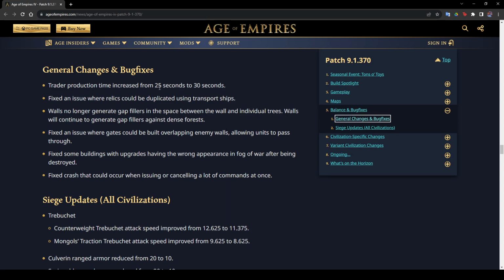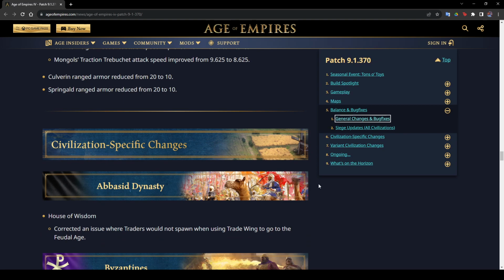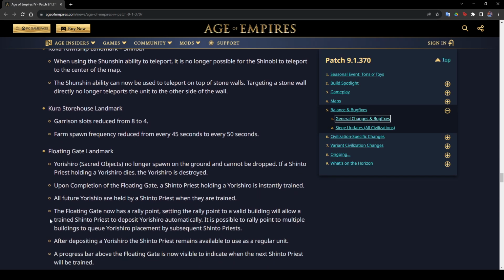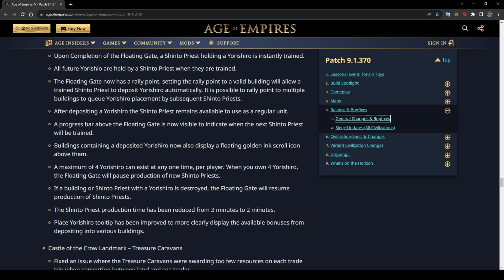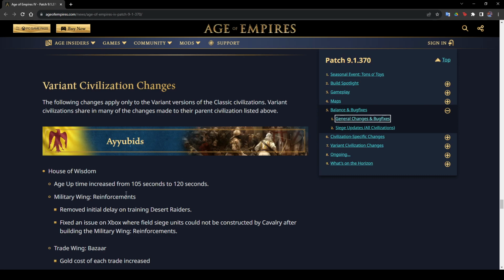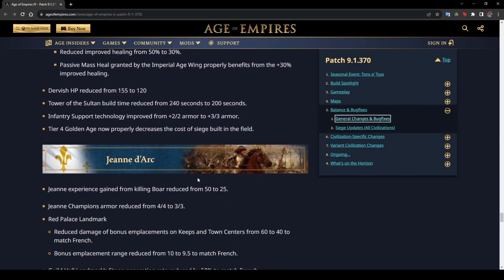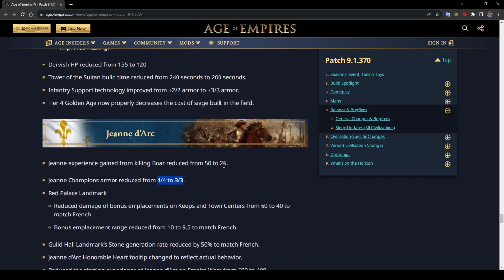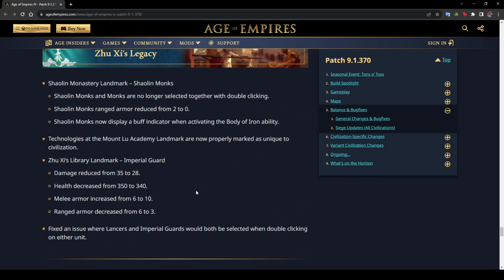Aoe4 Patch 9.1.370 is here